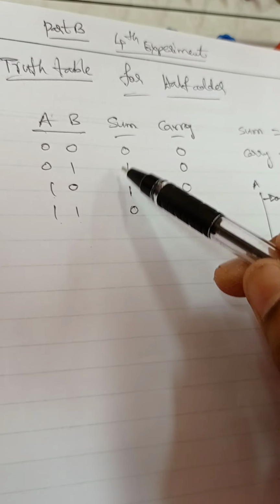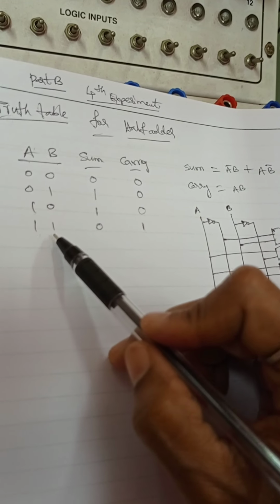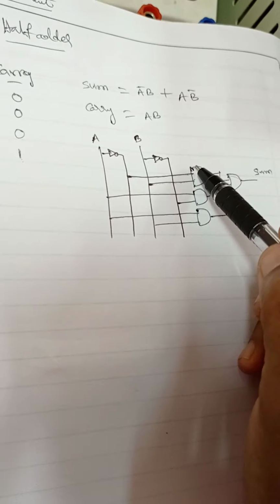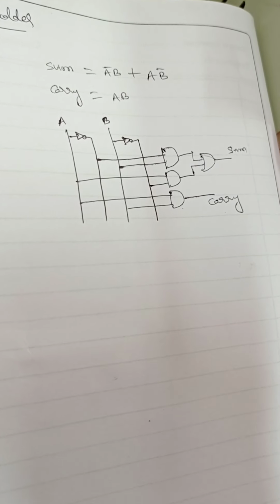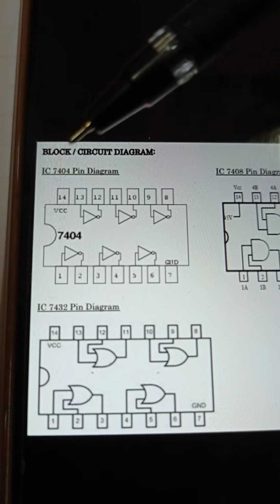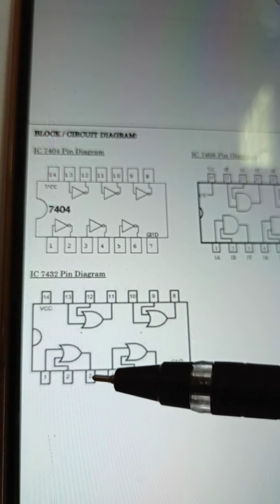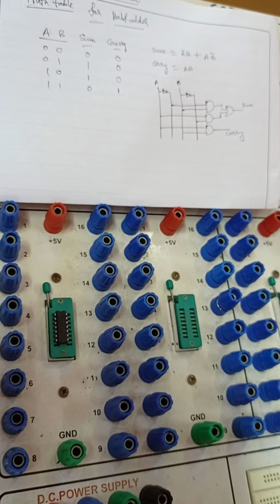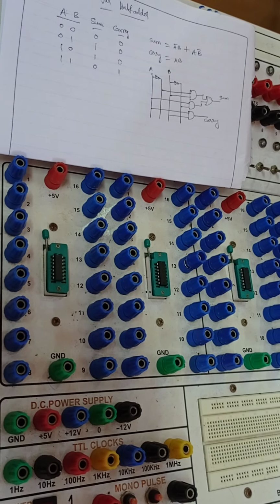Half adder hardware circuit design | ADE part B 4a experiment 3rd sem cse/ise VTU | bhavacharanam